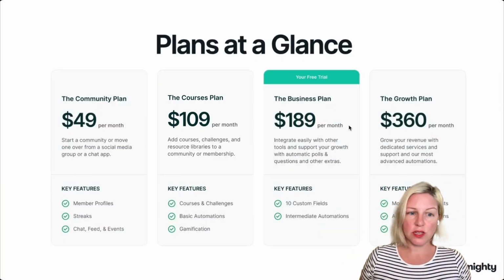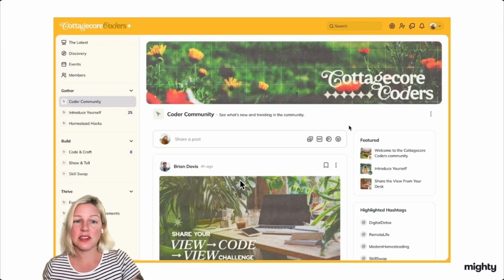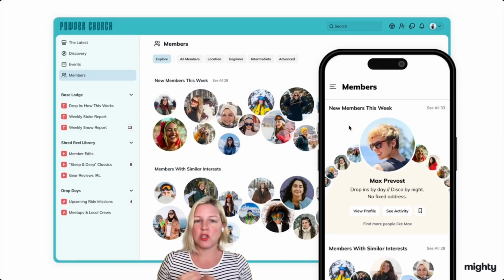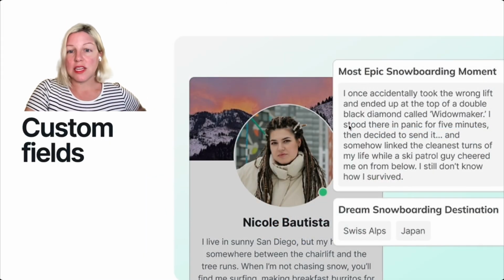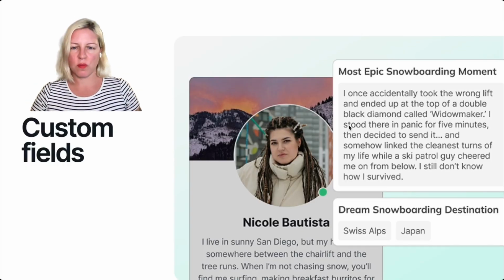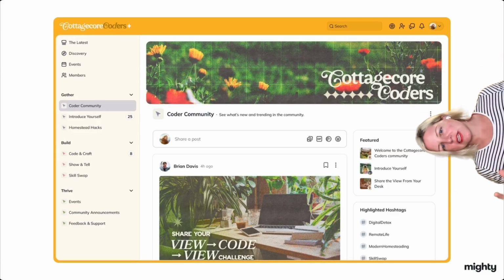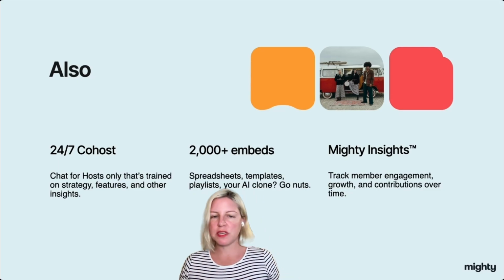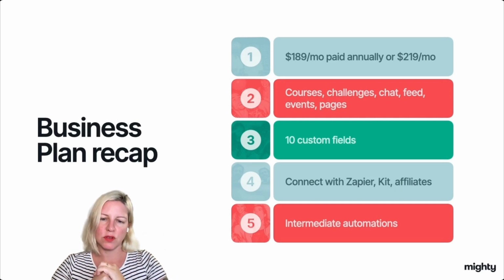Inside the Mighty Networks Business Plan: What You Get & How It Works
If you're deciding whether the Mighty Networks Business Plan is the right fit for you, this full product walkthrough is a must-watch. Jane from Mighty takes you through every feature available on the Business Plan—including unlimited members, advanced spaces, live streaming, automations, custom fields, gamification, analytics, and more. Whether you're hosting courses, paid memberships, or a thriving community, this plan is built for scale and connection.

No caps. No surprises. Just your brand, your people, your way.

⏰ TIMESTAMPS
00:00 Introduction
00:15 What is the Business Plan?
01:00 Plan Comparison Overview
02:00 Unlimited Members, Admins & Spaces
02:30 Features in Spaces (Chat, Feed, Pages, Polls)
04:00 People Explorer & Member Discovery
05:00 Live Streaming: 30 Hours/Month
06:00 Events (Live, Zoom, In-person)
06:45 Courses & Lead Magnets
08:00 Badges, Gamification & Member Recognition
09:00 Custom Fields (10) & Personalized Profiles
10:00 Intermediate Automations & Upsells
12:00 Advanced Branding & Checkout Flows
13:00 Embeds & Integrations (Zapier, Kit, Affiliates)
14:00 Mighty Insights & Analytics
15:00 Pricing Recap & Final Thoughts